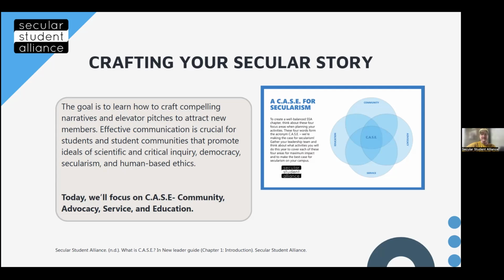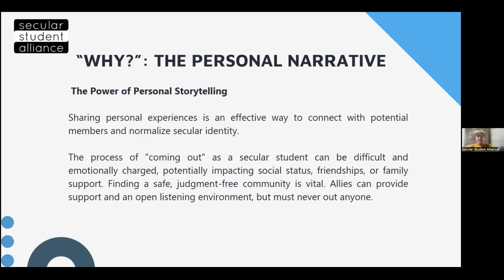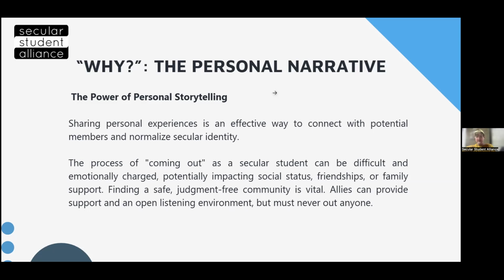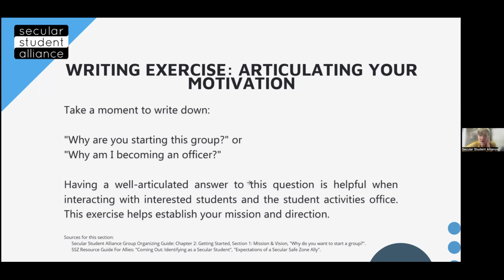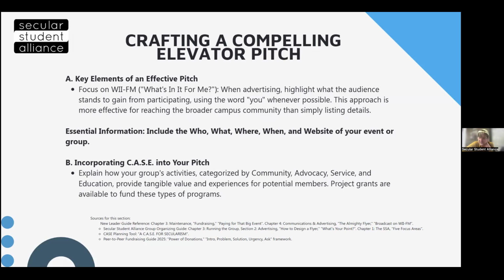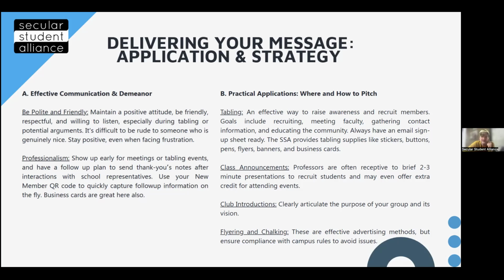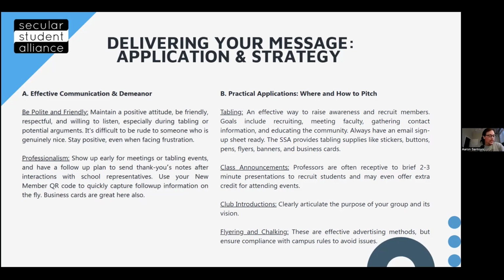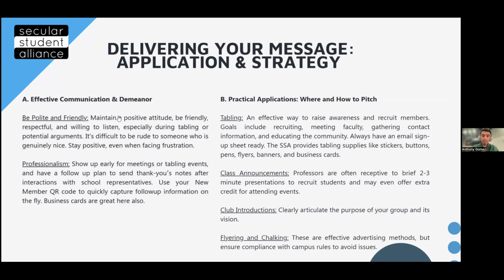Crafting Your Story & Delivering Your Pitch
In this one-hour training, student leaders will learn how to craft a compelling narrative and deliver a concise, powerful elevator pitch to attract new members and build momentum for their SSA chapter. Through real examples, short writing exercises, and peer feedback, students will explore how to tell their personal story of secular identity and connect it to a shared vision that resonates with others. Whether tabling, speaking in front of a class, or introducing your club at an event, this training will help you communicate your “why” with clarity, confidence, and purpose—so others are inspired to join you. Great for both new and returning leaders looking to sharpen their message and boost engagement on campus.

Becoming a supporter of the Secular Student Alliance! The SSA is a 501(c)(3) educational non-profit that relies on the generous support of individuals. With your help, we help empower nonreligious students across the country and ensure a more secular future. for more information on how you can help secular students.